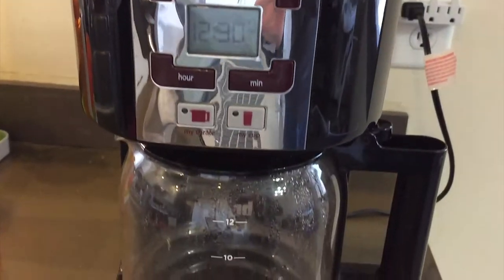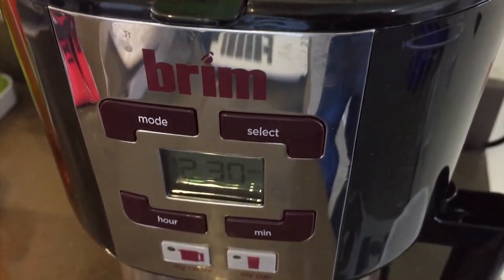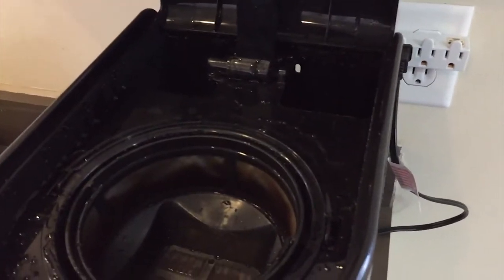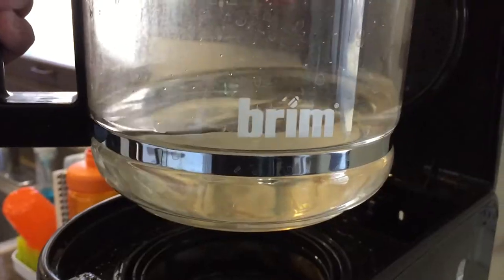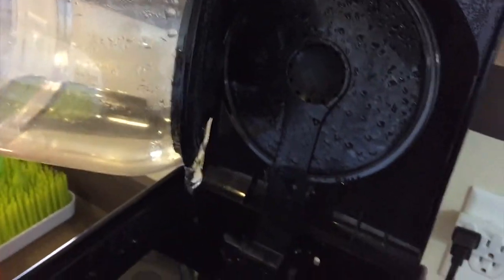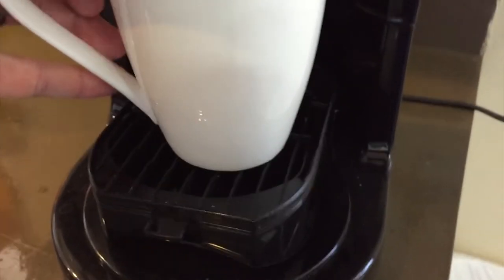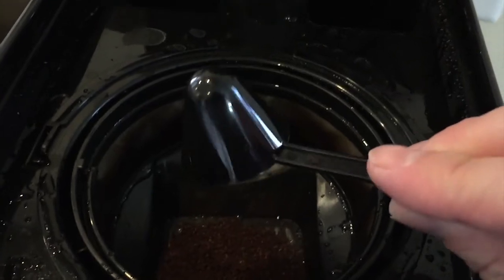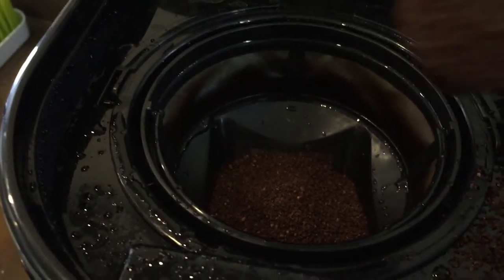Brim Coffee Station Review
Here are my first impressions and review of the Brim Coffee Station.